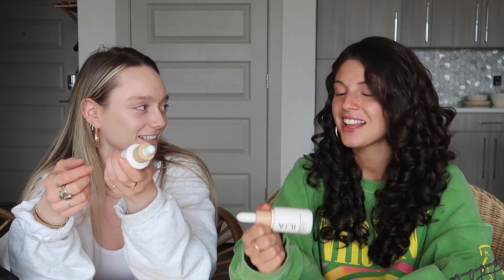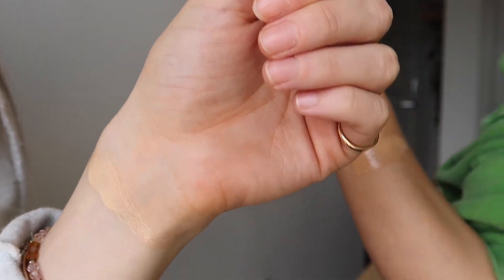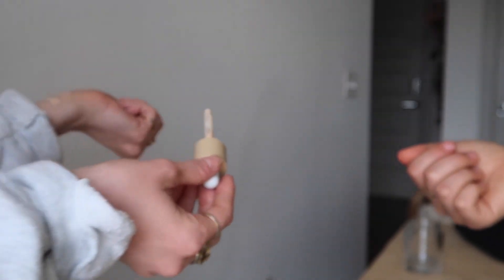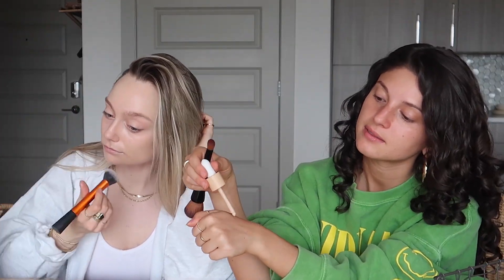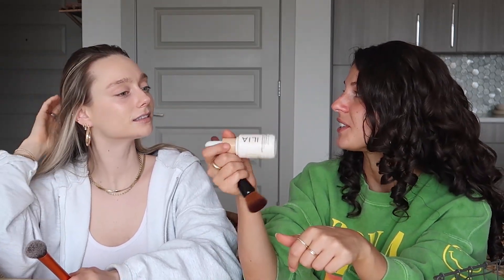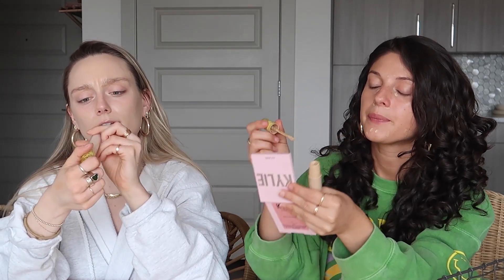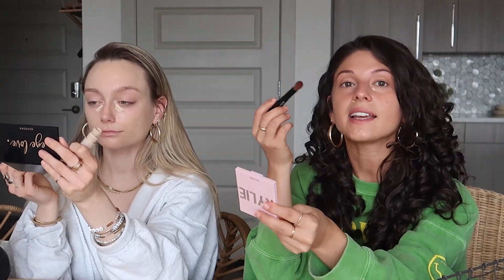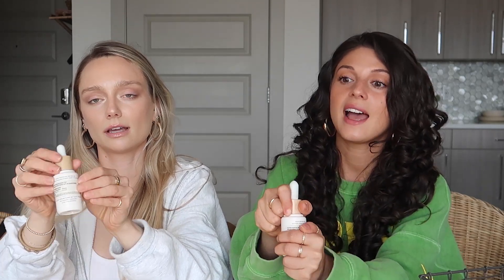Ilia Super Serum Skin Tint SPF 40 - HONEST REVIEW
In this video, we give a full rundown on the Ilia Super Serum Skin Tint. Full disclosure we are no makeup gurus... clearly lol... but we do love a clean beauty foundation! We both have been using this foundation for a WHILE and wanted to share all the pros and cons and give an honest review on what we love about this foundation (and what we don't !). We swatch shades ST4 Formosa (Casey's shade) and ST8 Shela (Lindsay's shade).

If you like this kind of video where we give an honest review of hyped up beauty products throw this video a thumbs up and let us know what you'd want us to review next!

Thanks for hangin, see you next Friday!